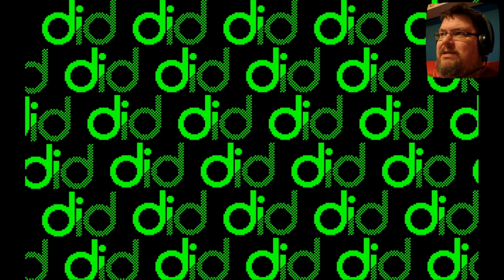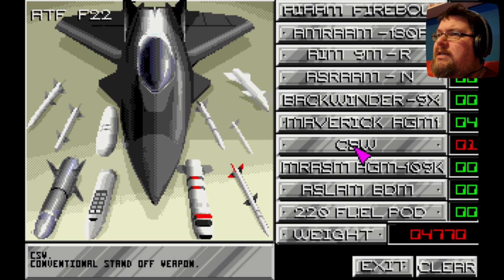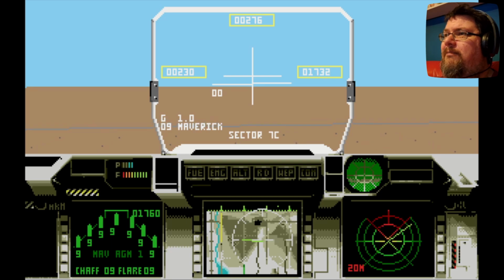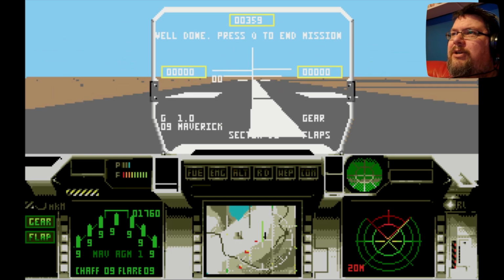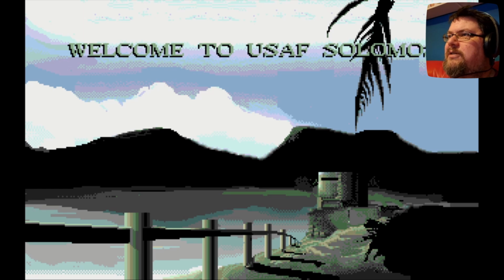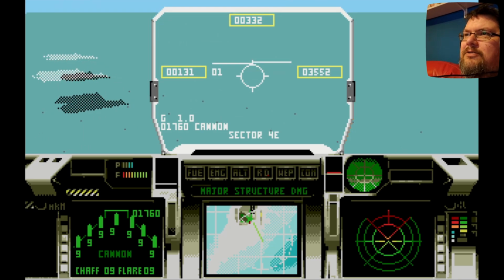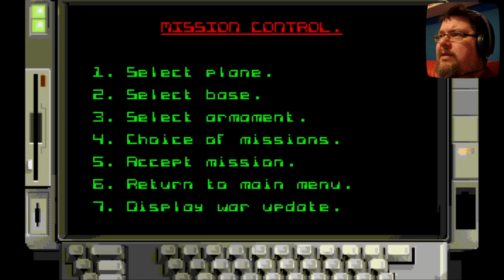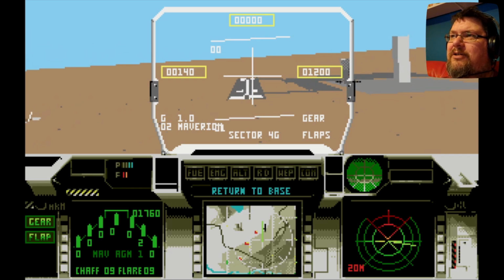F29 Retaliator for Atari ST: a flight sim for folks who don't play flight sims?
F29 Retaliator, developed by Digital Image Design (better known as DID in their later years) and published by Ocean, is a flight sim that keeps things relatively uncomplicated and easy to understand. Those who just want to get a cool plane up in the air and blow some stuff up with minimal fuss will have a great time, but those craving a bit more realism may not find their propellerhead itch completely scrached by this one...